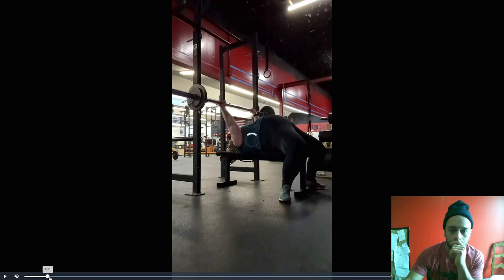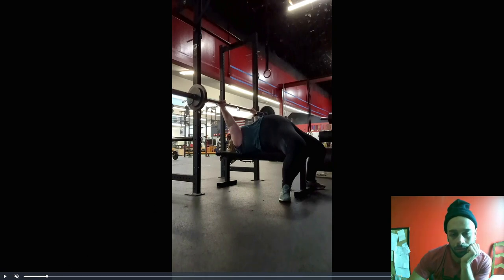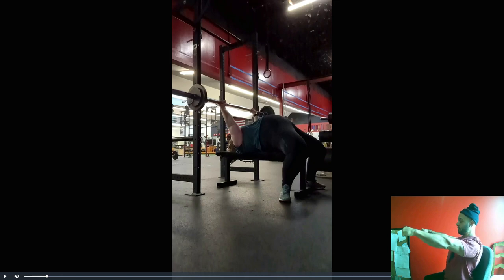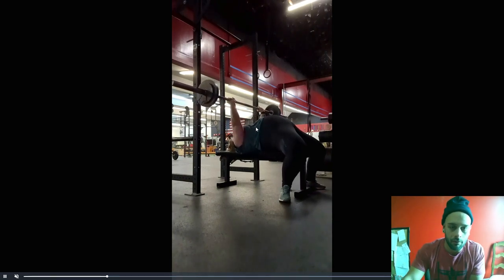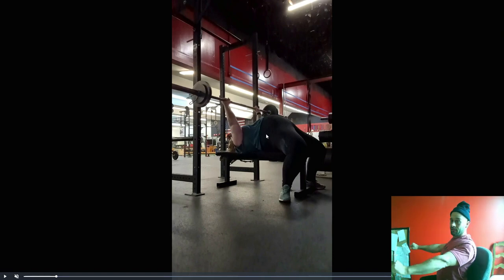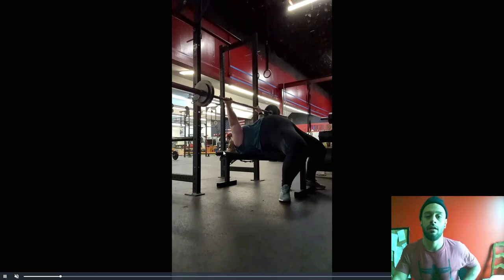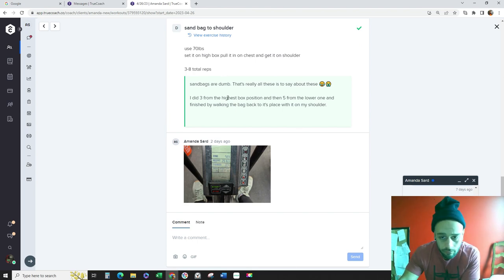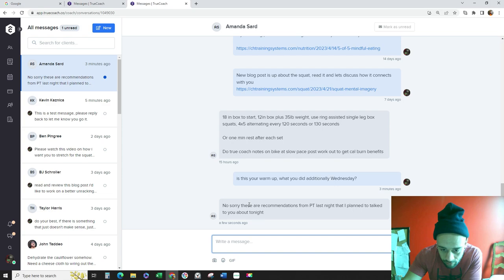AS 4 28 23